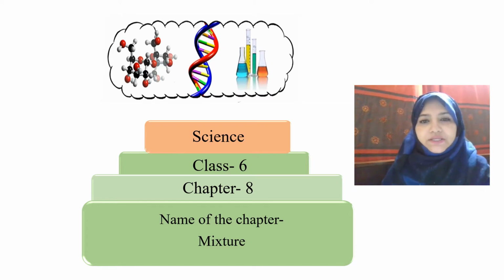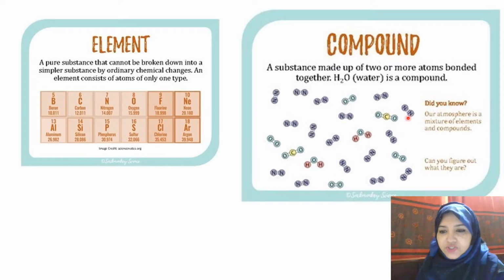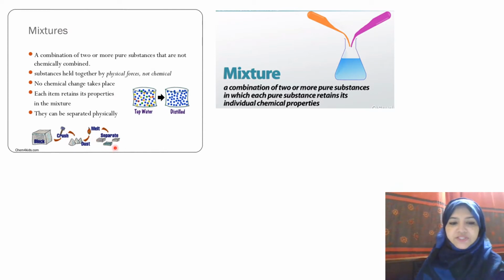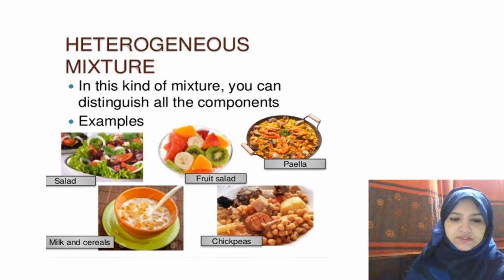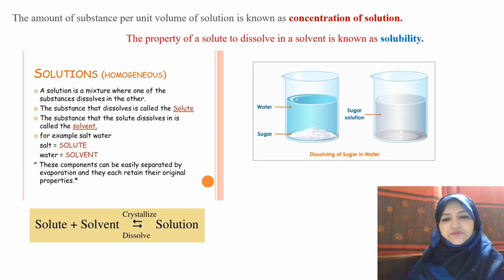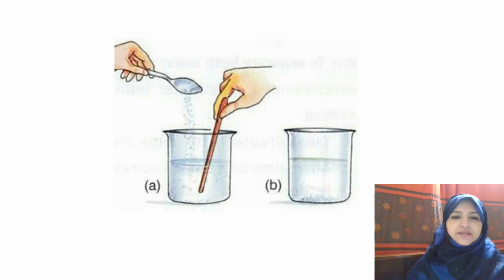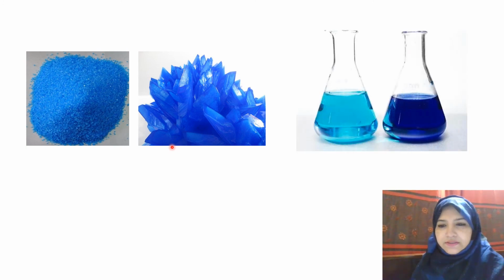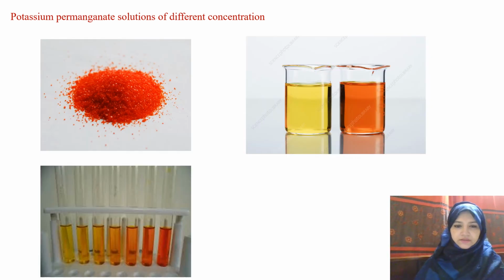Class 6, Science, Chapter 8, Mixture, Lecture video 1, Date 02 11 20